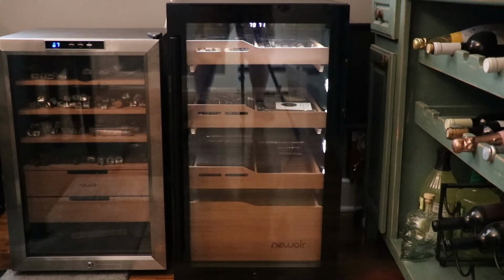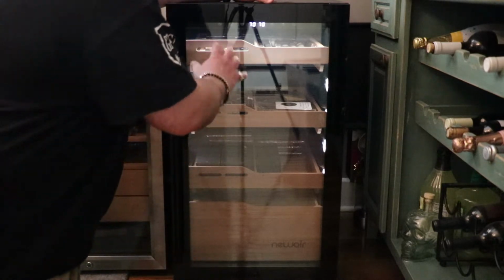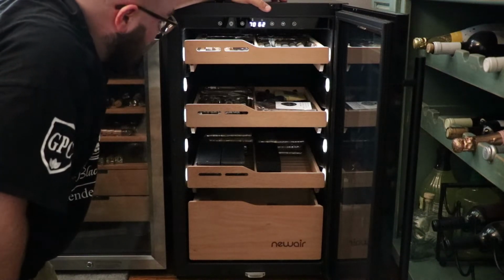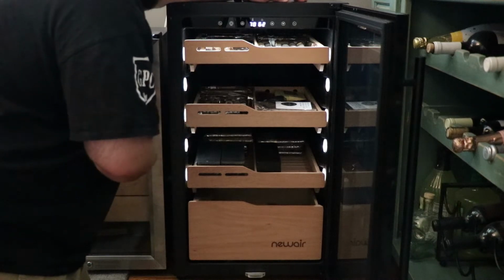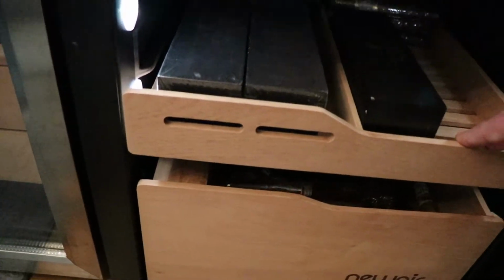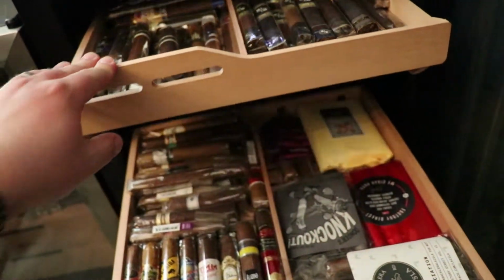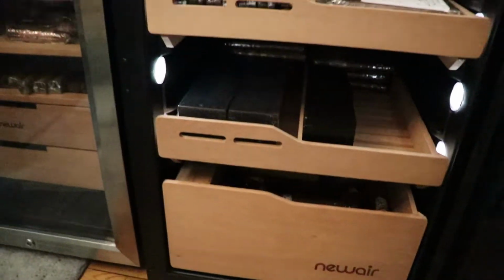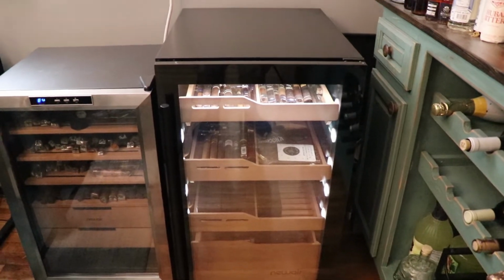NewAir 840 Cigar Humidor Review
I review the NewAir 840 (model number: NCH840BK00) which can be found for purchase directly through NewAir